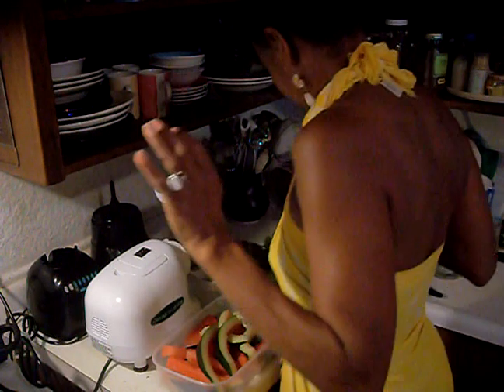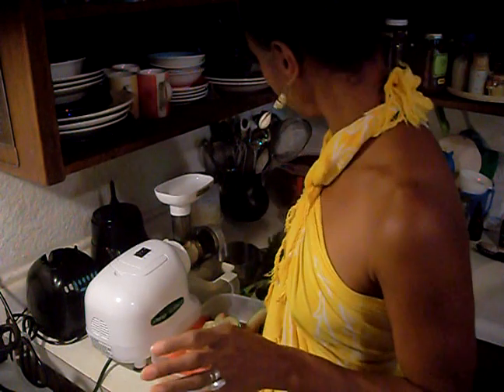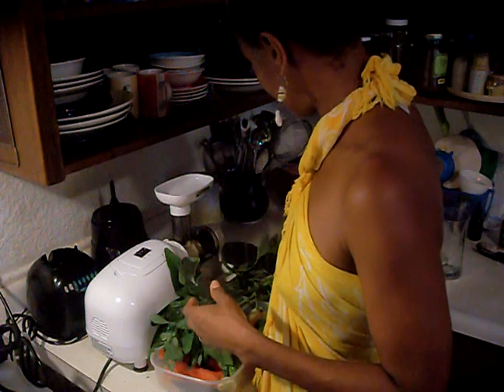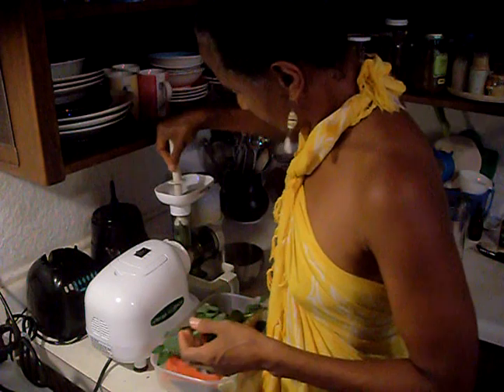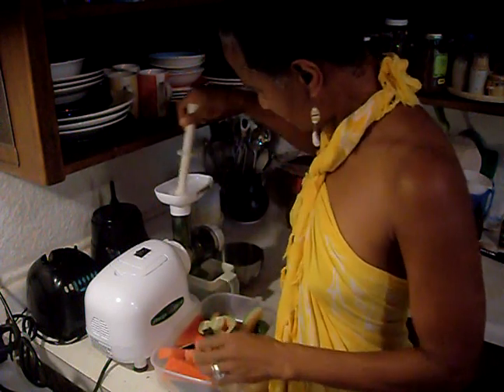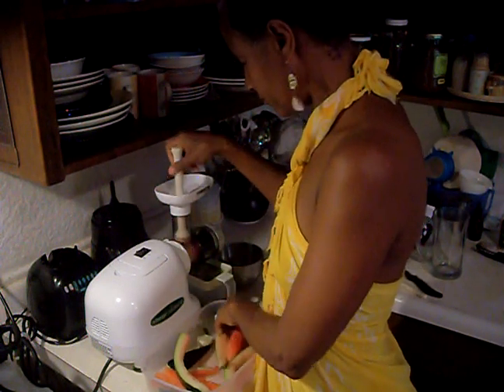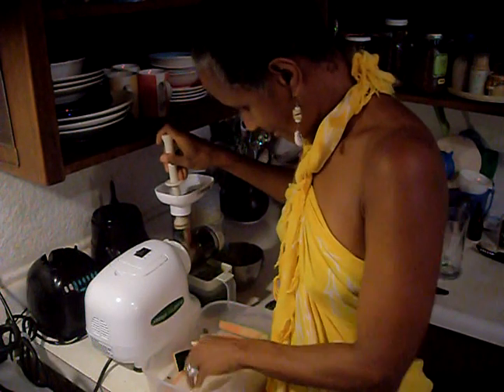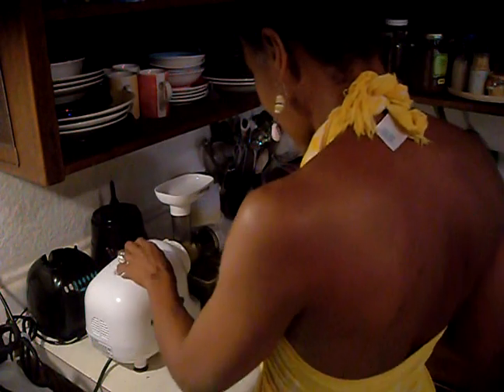Healing Cuisine Episode 1 "Green Juice"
This marks the first of a series of "Healing Cuisine" video shorts demonstrating various natural nutrition preparations to include juicing,  vegan/raw vegan food preparation, herbal preparations, and other dialog related to healthy living.